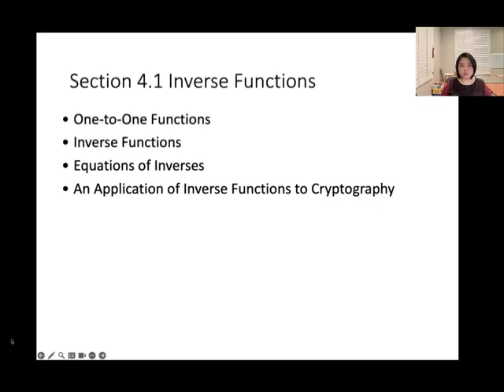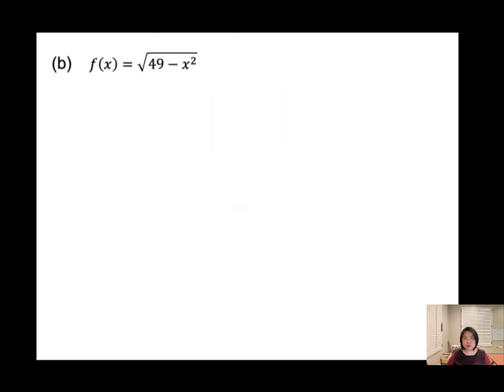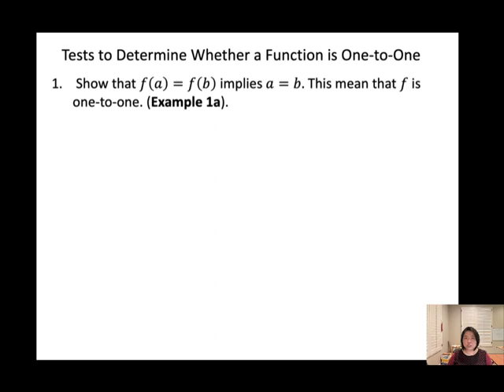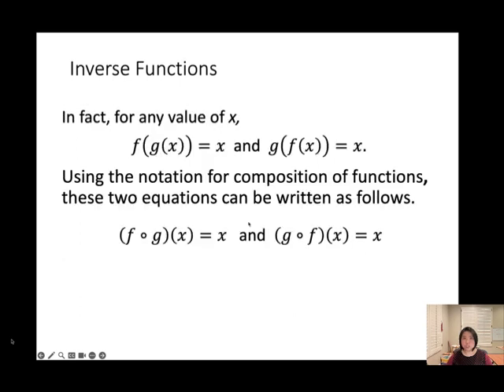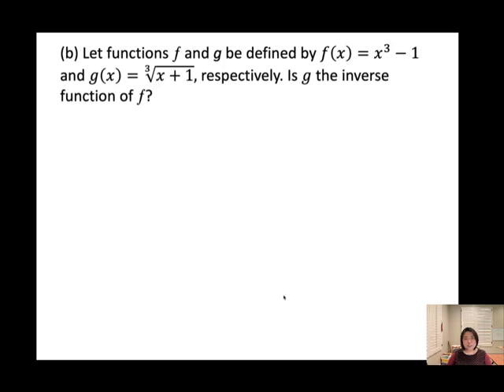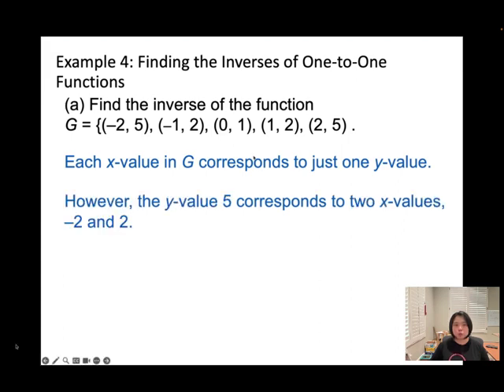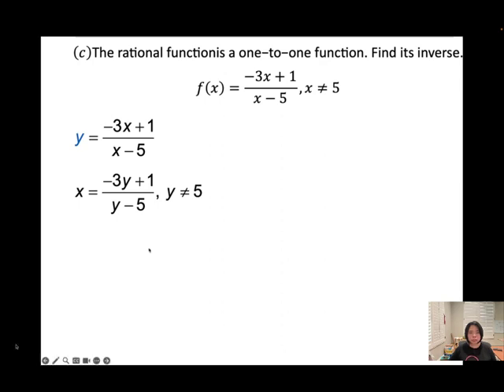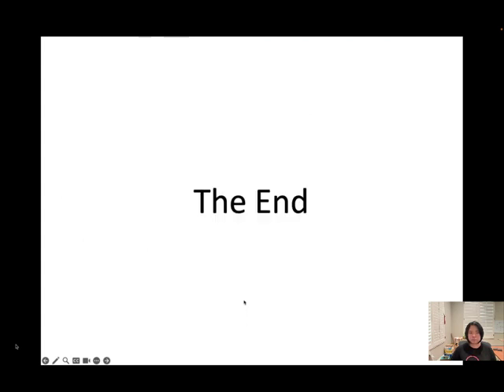M245 S4.1 Inverse Functions